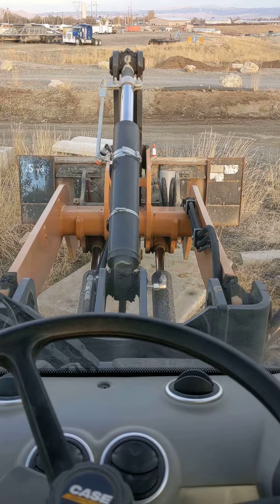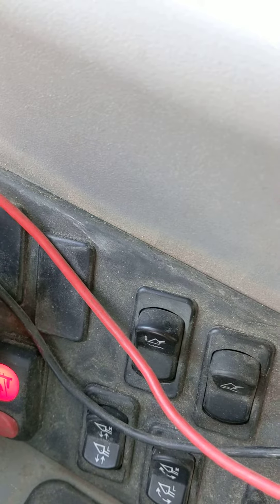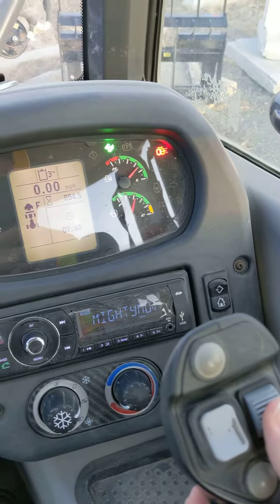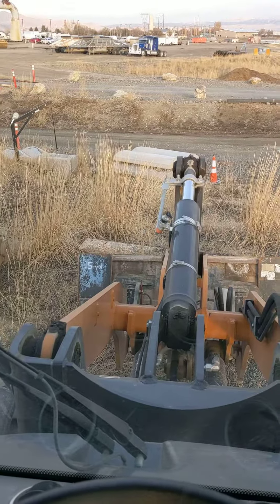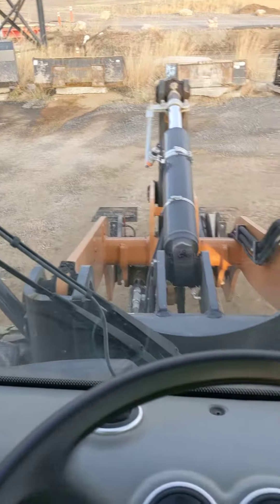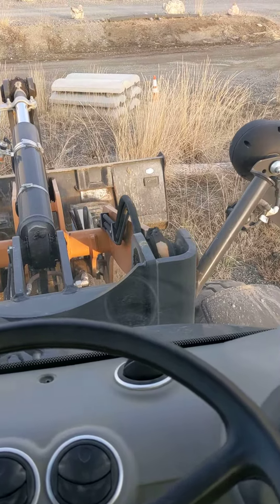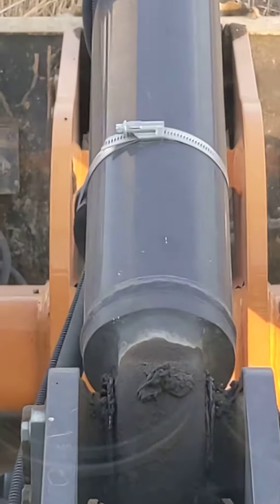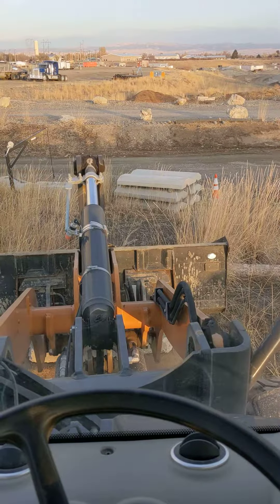How to swap accessories Case 221F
The Case 221F wheel loader is made to swap accessories easily. This video will help you learn how to adjust the loader to buttons to lock and unlock the pins that secure accessories.